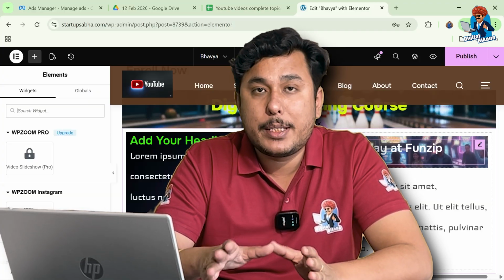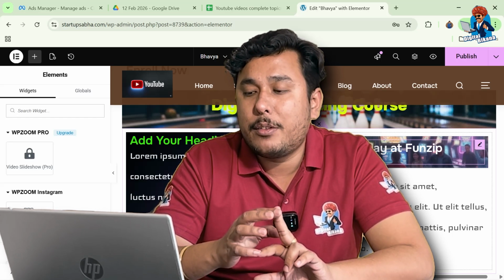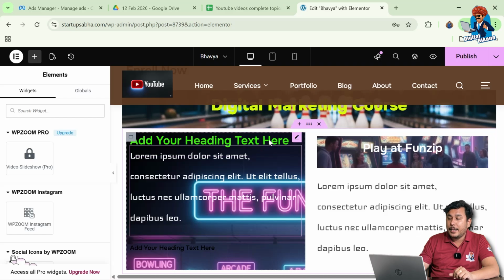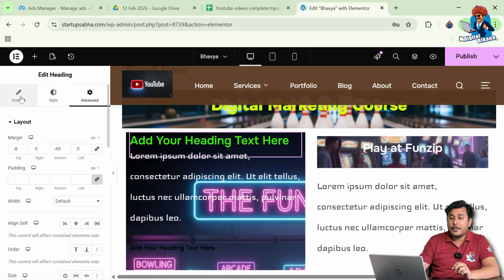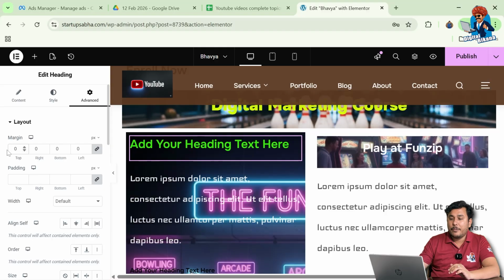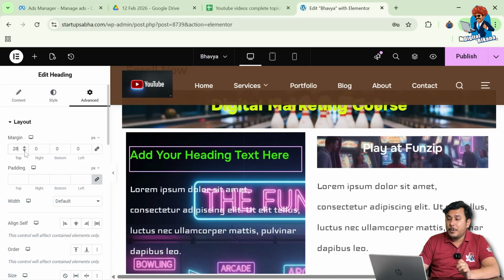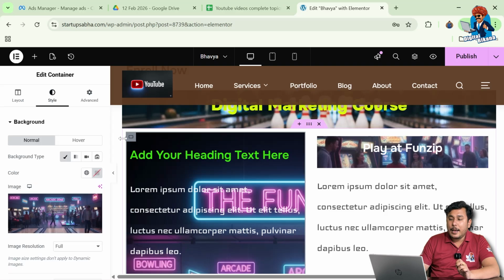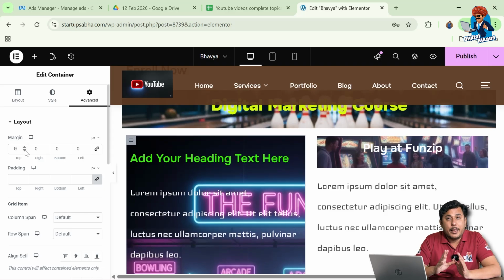How to Increase Layout Margin in Elementor?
Hello friends! In this "elementor tutorial", learn how to increase layout margin in Elementor, a key skill for refined "web design". This guide demonstrates adjusting "padding and margin" within an "elementor container" in your "elementor wordpress" site, perfect for "elementor for beginners". Improve your site's visual appeal with these steps.
Want to adjust spacing and improve your website layout in Elementor? In this video, you’ll learn how to increase layout margin in Elementor to create better design balance and professional-looking pages.

✅ What you’ll learn:

How to increase margin in Elementor sections and columns

Difference between margin and padding in Elementor

How to adjust layout spacing properly

Tips for creating clean and professional website designs

Perfect for beginners and WordPress users who want to design better websites using Elementor.